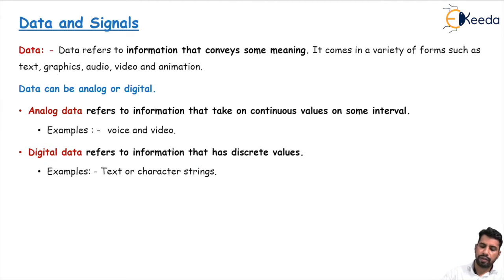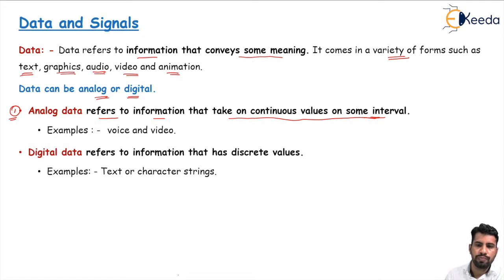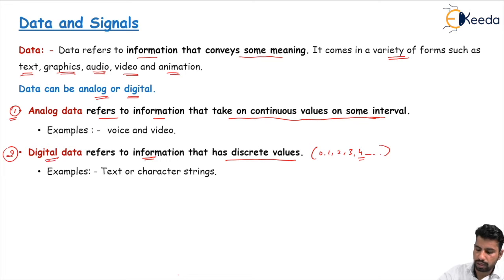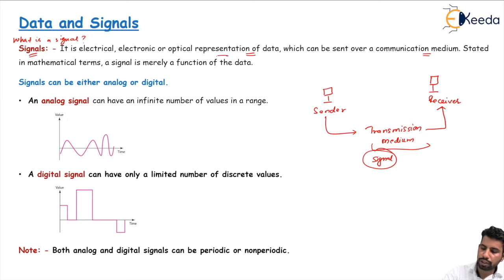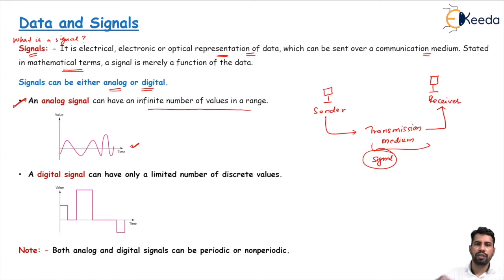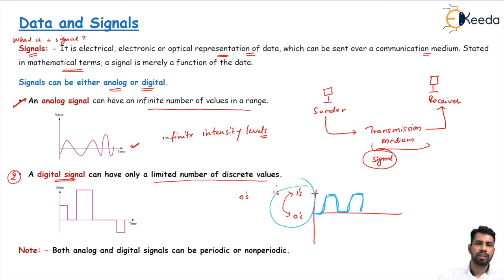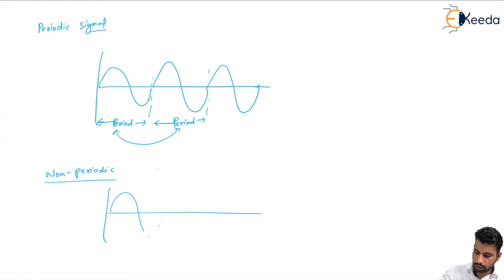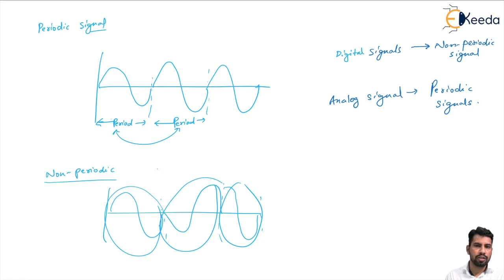Understanding Data and Signals| Physical Layer in Computer Networks | GATE | CSE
Welcome to our comprehensive guide on 'Understanding Data and Signals in the Physical Layer of Computer Networks' specifically designed for GATE Computer Science Engineering aspirants.

In this video, we delve deep into the fascinating world of data and signals, exploring the intricacies of the physical layer in computer networks. This is a crucial topic for GATE CSE and we aim to provide a clear and thorough understanding of the subject matter.

We start with the basics, explaining what data and signals are, and how they form the backbone of communication in computer networks. We then move on to discuss the physical layer in detail, covering its role, functions, and importance in network architecture.

Our discussion is enriched with numerous examples, diagrams, and real-world scenarios that make complex concepts easy to grasp. We also provide tips and strategies on how to approach this topic for GATE CSE, making your preparation journey smoother.

Whether you're a beginner just starting out or an experienced learner looking to brush up your knowledge, this video is your go-to resource for mastering 'Data and Signals in the Physical Layer of Computer Networks'.

So, join us in this learning journey and let's crack GATE together!

Remember, understanding is the key to mastering any subject.
Happy learning!

Happy Learning.